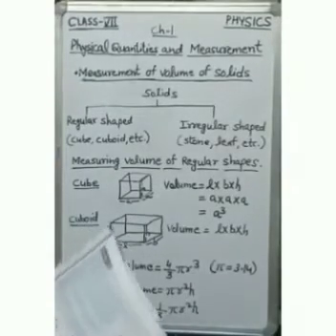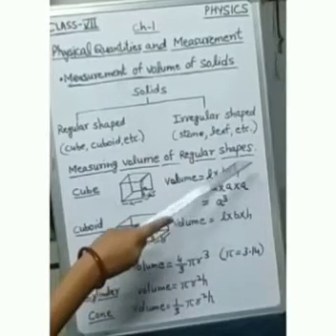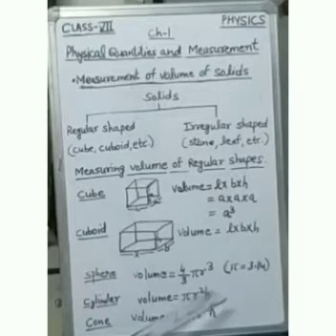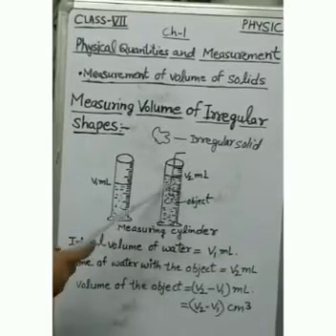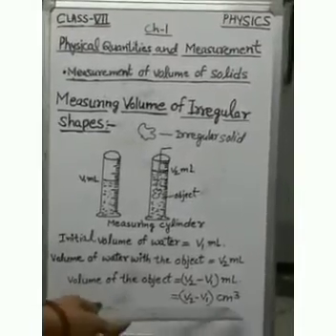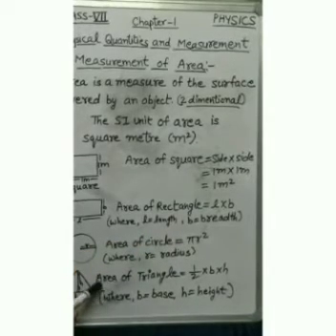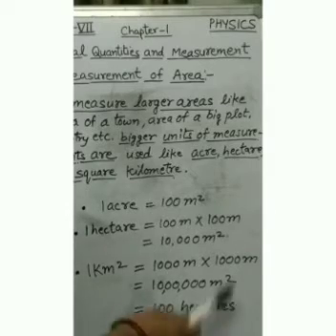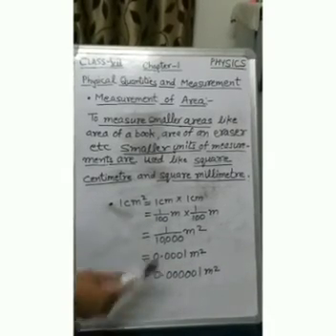CLASS:- VII(Seventh) "PHYSICS" CHAPTER - 1(Part - 2)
from "Lakhmir Singh's Science"
PHYSICS For ICSE, Book - 7